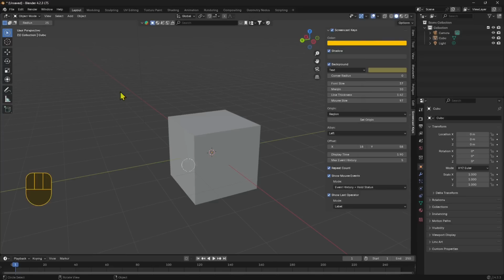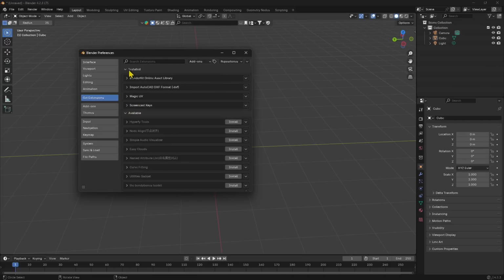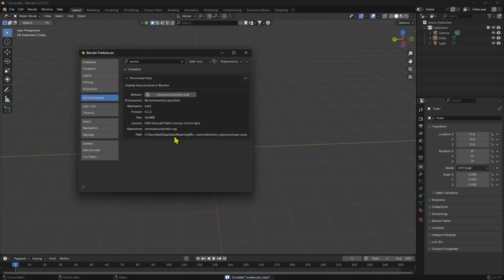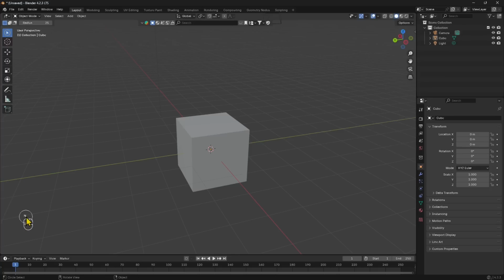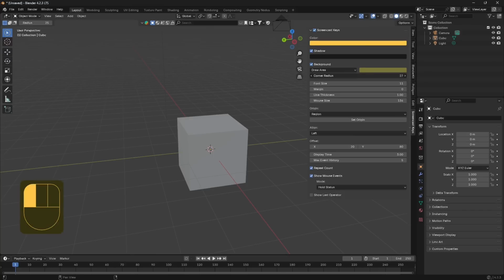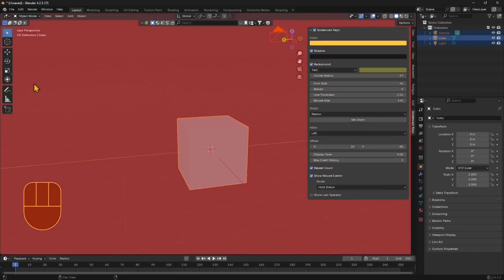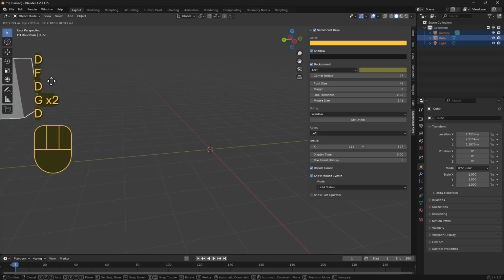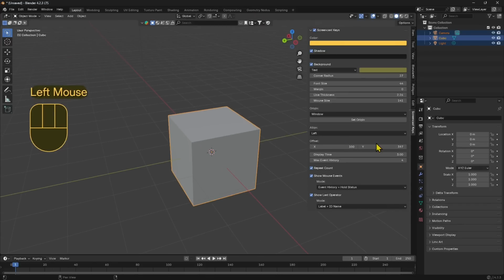Videoguide - Display Mouse and Keyboard Keys on Screen Using Screencast Keys Addon in Blender 4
Videoguide - Display Mouse and Keyboard Keys on Screen Using Screencast Keys Addon in Blender 4, Manage Settings